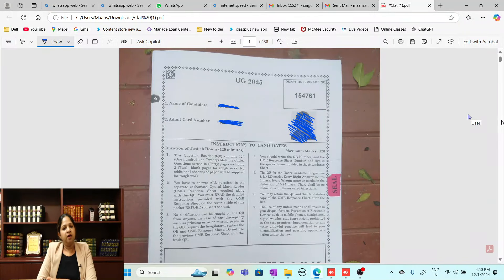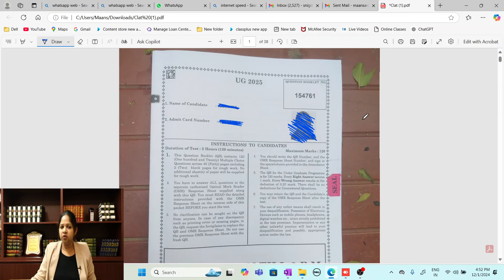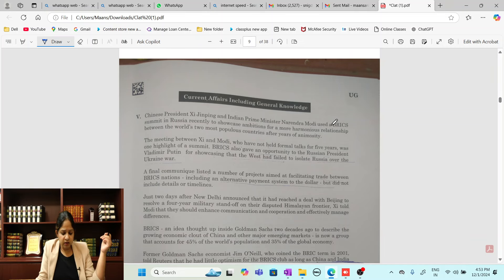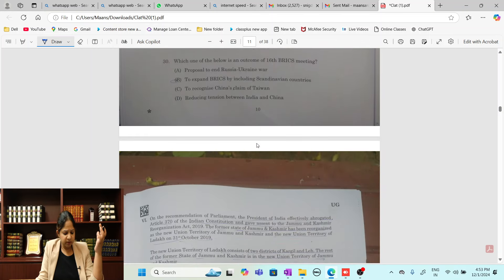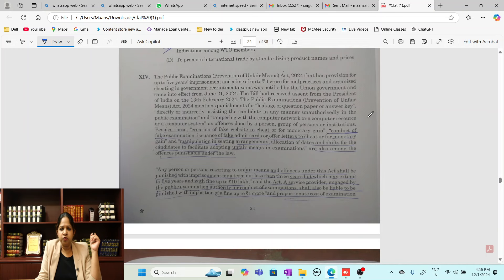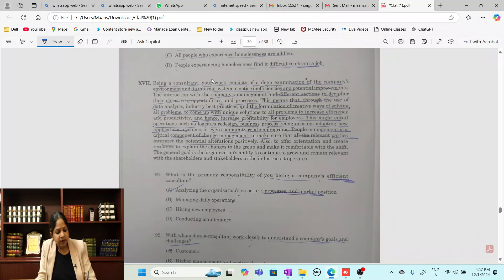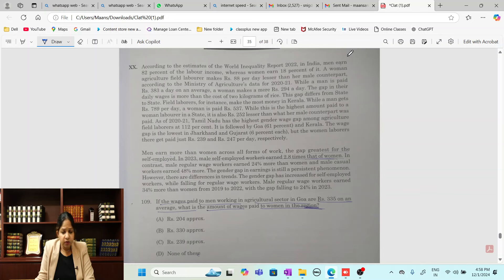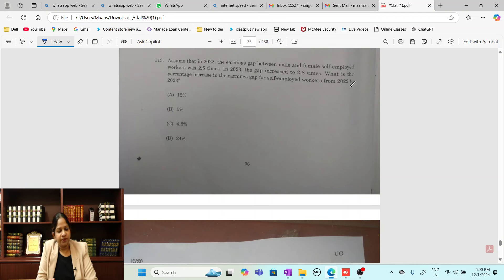CLAT 2025 Exam Paper Analysis at Maansarovar Law Centre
I. INTRODUCTION

We at Maansarovar Law Centre have always been the pioneers for Clat preparation and like each year, this year too we are very sure that our students have outperformed and will come out with flying colours. Though the result and answer key will be out soon, still let us discuss the CLAT 2025 exam paper and let’s dive into the detailed prediction for the CLAT 2025 cut off -

1. This year the exam was relatively easier than clat 2024.
2. Direct questions were asked and length of passages were less compared to last year
3. Questions of logical reasoning were asked too unlike the trend in pyps were only questions from analytical reasoning were asked

4. Maths section was relatively difficult this year.

5. Cut off will definitely increase this year. Aim for around 80-90 for top NLU’s

II. UNDERSTANDING CLAT CUTOFF

The cut off refers to the minimum score required to gain admission to the participating National Law Universities (NLUs) through the Common Law Admission Test (CLAT). The cut offs vary by university and they are influenced by factors like:

a) The difficulty level of the exam.
b) The number of candidates appearing for the exam.
c) The number of available seats in each university.
d) The reservation policies set by individual universities.

The CLAT cut off is generally expressed in terms of marks (out of 120). The ranking cut off (the position of the last candidate admitted) can also be provided, especially for highly competitive institutions.

III. FACTORS AFFECTING CLAT 2025 CUT OFF

Difficulty Level of the Exam

If the exam is easier, it leads to a higher overall performance, which could raise the cut off. Conversely, if it is more difficult, the cut off may decrease.
For example, In 2024, there was a moderate difficulty level, leading to cut offs being somewhat similar to 2023. In 2023, the exam had a slightly higher difficulty, which resulted in lower cut offs than in the previous years.

Number of Candidates

CLAT usually sees a large number of applicants, typically around 70,000 to 80,000 candidates in recent years. An increase in the number of applicants can push the cut off higher, as there will be greater competition for seats. In 2024, there was an increase in the number of applicants compared to the previous year, which contributed to the slight rise in cut offs. In 2023, the number of candidates also influenced the cut off trends, especially for top NLUs.

Number of Available Seats

Each NLU has a fixed number of seats available for the undergraduate law program (BA LLB). Generally, top NLUs like NLSIU Bangalore and NALSAR Hyderabad have around 100 to 120 seats in the general category. However, NLUs with fewer seats can have higher competition, driving the cut off up.
Some NLUs may also have additional seats reserved for specific categories like SC/ST, OBC, EWS (Economically Weaker Sections), PWD (Persons with Disability) etc.

Reservation Policies

Different universities follow distinct reservation policies that can impact the cut off scores for various categories. The general reservation system is as follows:
- 15%for SC candidates
- 7.5% for ST candidates
- 27% for OBC candidates
- 10% for EWS candidates
- 5% for PWD candidates

IV. CUTOFF TRENDS FROM PREVIOUS YEARS

2024 Cut off

- NLSIU Bangalore: 85-90 marks (Rank 1-100)
- NALSAR Hyderabad: 80-85 marks (Rank 100-150)
- NLU Jodhpur: 75-80 marks (Rank 200-300)
- NLIU Bhopal: 70-75 marks (Rank 350-500)
- NLU Odisha: 60-65 marks (Rank 500-600)
- Other NLUs (e.g., NLU Lucknow, NLU Gandhinagar, etc.): 60-70 marks (Rank 600-800)

V. PREDICTION OF CLAT 2025 CUT-OFF

Given the trends from the past few years, we can reasonably predict the CLAT 2025 cut off as follows –

a) Top NLUs (like NLSIU Bangalore, NALSAR Hyderabad, NLU Jodhpur etc): The cut off for these institutions is expected to range between 90 to 105 marks for general category candidates. The cut off for the general category will likely fall within this range due to increasing competition and based on how the difficulty level plays out.
b) Mid-Tier NLUs (like NLIU Bhopal, NLU Odisha, etc.): These may see cut offs in the range of 70 to 80 marks.
c) Lower-Tier NLUs: The cut offs for these could range between 50 to 65 marks, based on how many candidates appear and the number of seats available.

VI. CONCLUSION

While the exact CLAT 2025 cut off will depend on the factors discussed above, aiming for a score higher than the predicted cutoff is always a good strategy. If you're targeting top universities, aim for at least 85–90 marks. For mid-tier NLUs, targeting a score of 70–80 marks can help secure your place, and for lower-tier institutions, you should focus on getting above 60 marks.

Together lets start your success story!

Team Maansarovar!